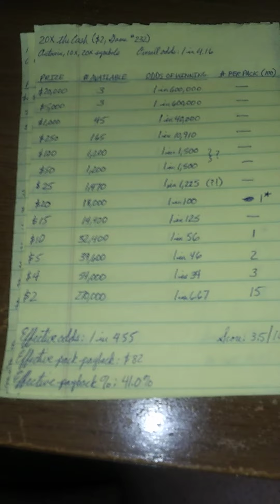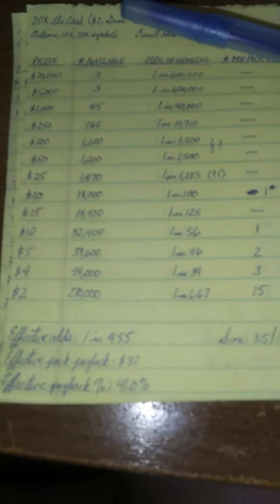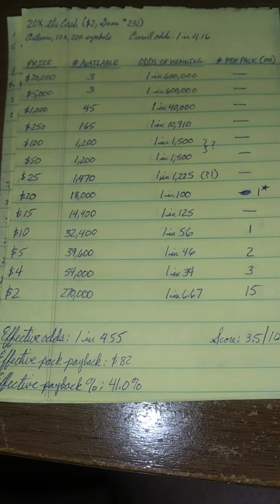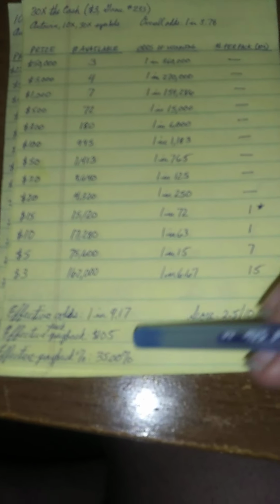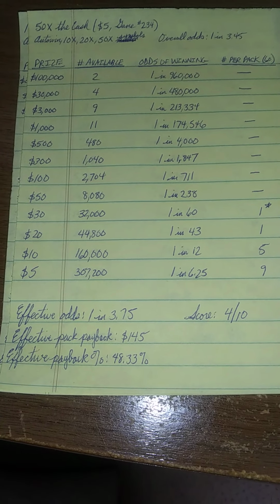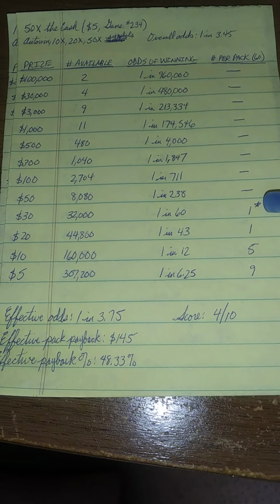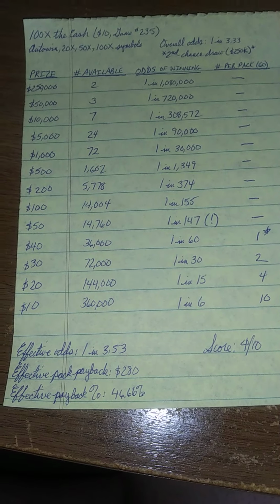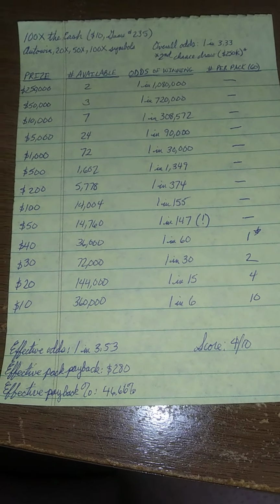Reviewing the NEW Multiplier Series of tickets! First CO ticket drop of 2022!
In this first New Ticket Review of 2022, I examine the Colorado Lottery's latest incarnation of the Multiplier Series.  Come join me as I break down the series, ticket by ticket, and give you all the pertinent statistics you need to know prior to playing the games and spending your hard-earned money on them.  Do any of these tickets make the playability grade?

If you enjoy this content, please drop a 👍 and/or a comment.